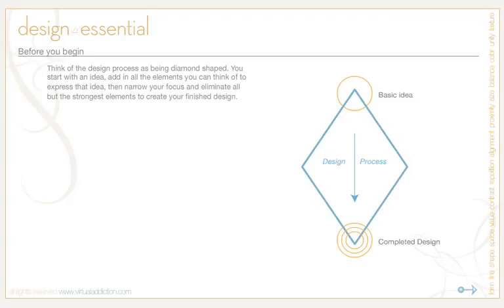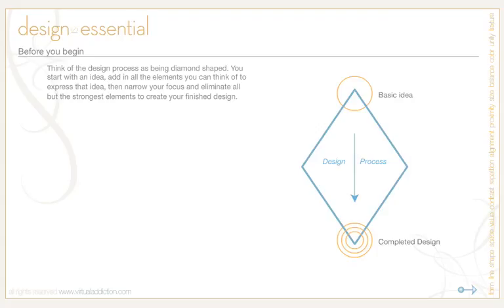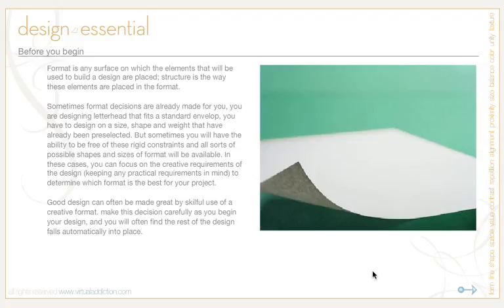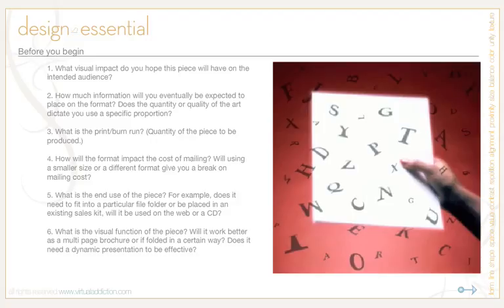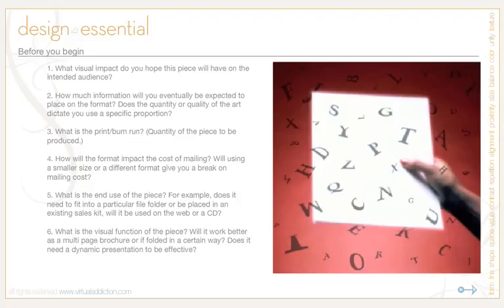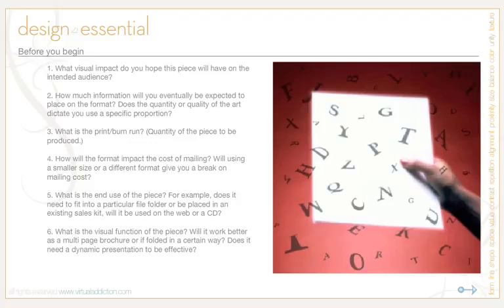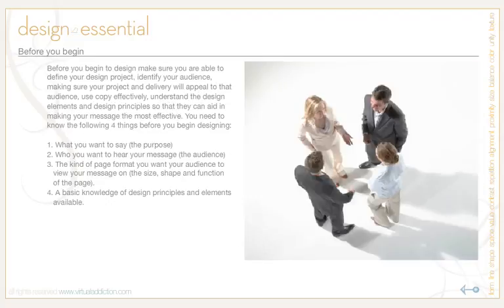06 Elements of Design - format